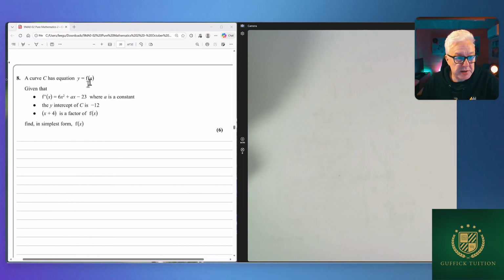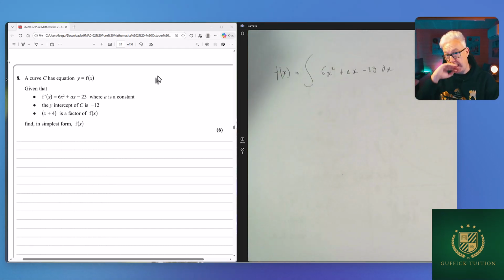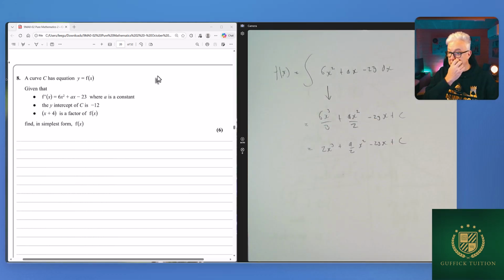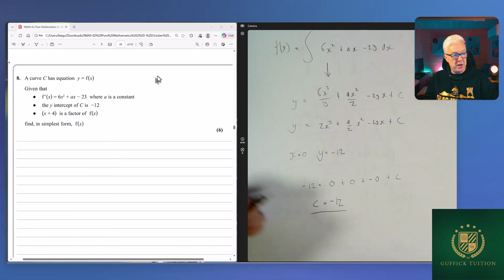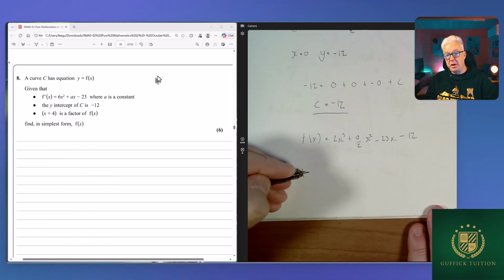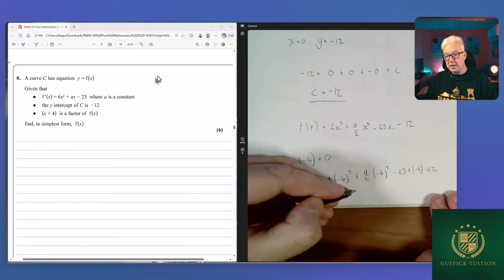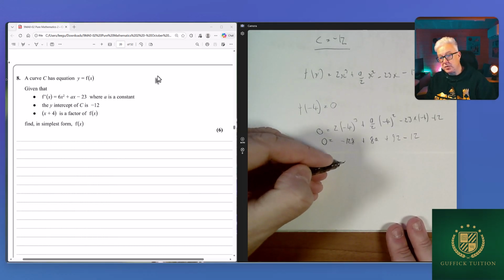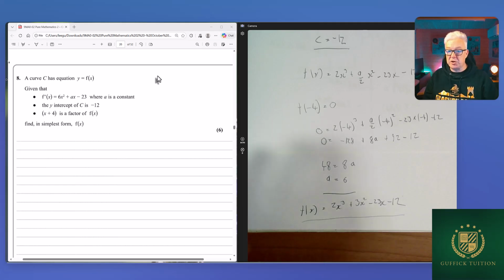Edexcel A-Level Maths 2020 Paper 2 (Pure) Q8 | Factor Theorem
📞 𝗕𝗼𝗼𝗸 𝗮 𝗳𝗿𝗲𝗲 𝗰𝗼𝗻𝘀𝘂𝗹𝘁𝗮𝘁𝗶𝗼𝗻 In this video, Lee Guffick works through Edexcel A-Level Maths 2020 Paper 2 (Pure) Question 8, a brilliant mixed-skills question combining integration, the factor theorem, and using a y-intercept to fully determine a polynomial.

You’ll learn how to:
✅ Integrate a given derivative to reconstruct f(x)
✅ Use the y-intercept to find the constant of integration
✅ Apply the factor theorem (x + 4 is a factor ⇒ f(−4) = 0)
✅ Solve for the remaining unknown coefficient
✅ Write your final answer in the simplest form — exactly what Edexcel wants for full marks

This is a perfect “follow the clues” question where method marks are easy to secure if you stay organised.

⏱️ TIMESTAMPS:
00:00 Introduction + reading the question
00:20 Step 1: Integrating f′(x) to find f(x)
01:10 Step 2: Using the y-intercept to find c
02:05 Step 3: Using the factor theorem (x + 4 is a factor)
02:40 Substituting x = −4 into f(x)
03:10 Solving for a
03:30 Final simplified function f(x)
03:48 Question complete (6 marks)

✏️ TOPICS COVERED:

Integration of polynomials

Using intercepts to find unknown constants

Factor Theorem: (x + 4) factor ⇒ f(−4) = 0

Building equations from multiple conditions

Solving for unknown coefficients

Writing f(x) in simplest form

💯 EXAM TIPS:

Always integrate carefully and don’t forget + c

If you’re given a y-intercept, substitute x = 0 immediately — it’s usually the quickest mark in the whole question

“x + a is a factor” is a code phrase: it ALWAYS means f(−a) = 0

Keep your working structured — these are the questions where examiners reward clean method even if arithmetic slips